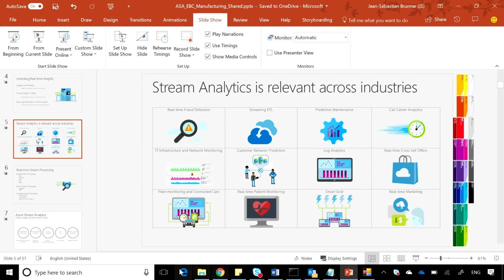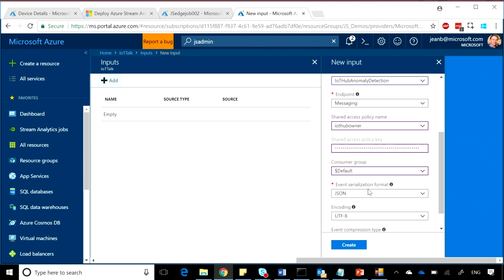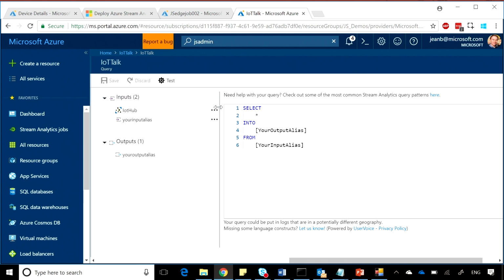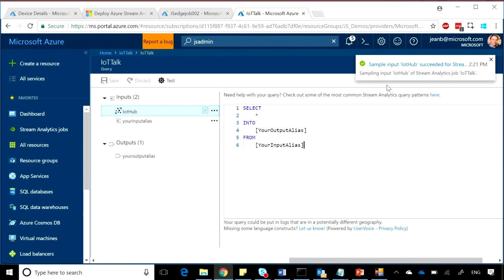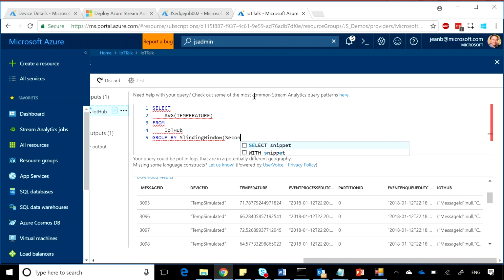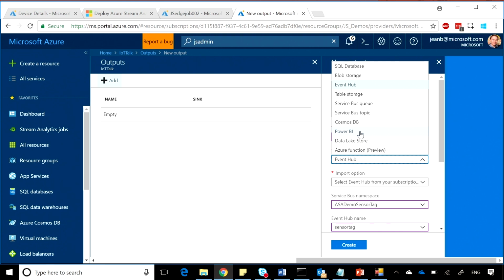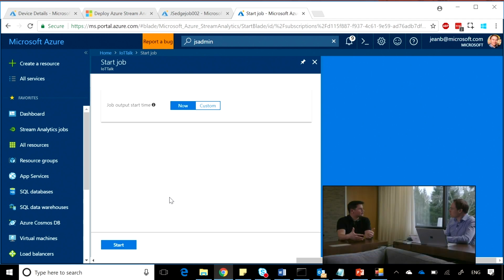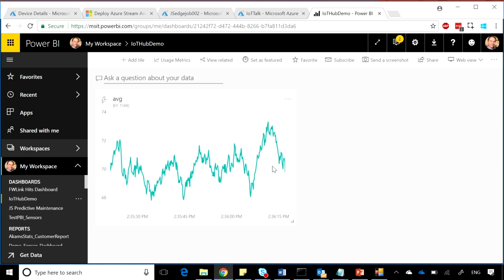Stream Analytics in IoT solutions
Today is JS Brunner's turn to visit Olivier on the IoT Show to discuss IoT data analytics. JS is a PM in the Azure Stream Analytics team and explains and shows what Stream Analytics is about and how Internet of Things solutions can benefit rich near-realtime data analytics in the Cloud.